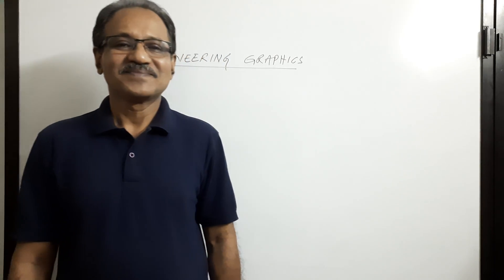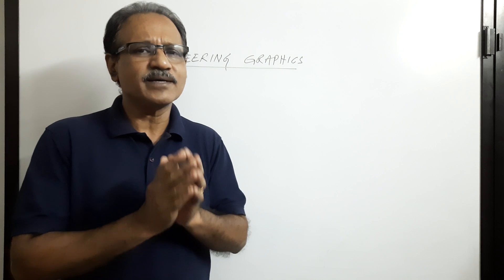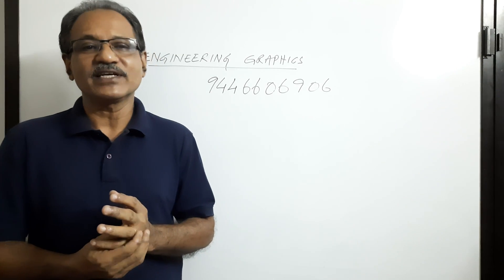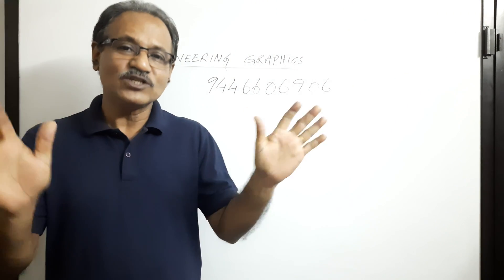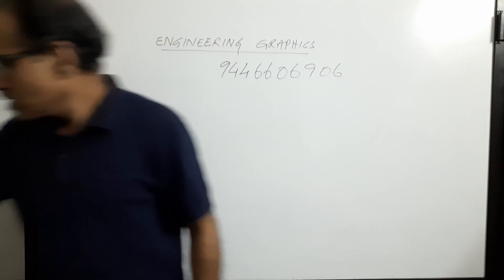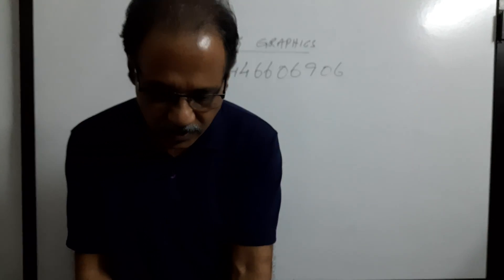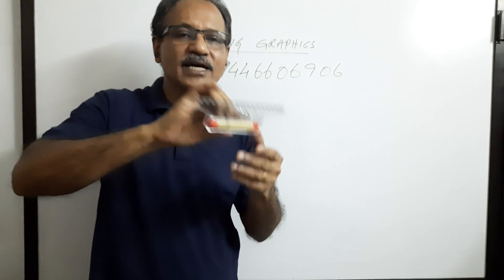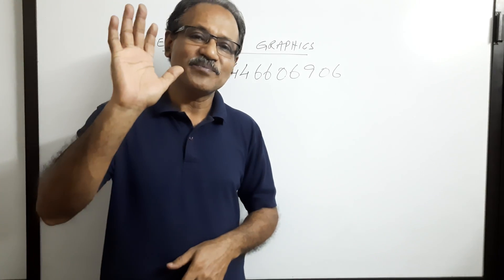Introduction to Engineering Graphics / Engineering Drawing by Prof. Vinodkumar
Everything about the most difficult subject  Engineering Graphics / Engineering Drawing. Dr.Vinodkumar explains the relevance of the subject, need of learning the subject, how to learn it, how to draw, what to do to score excellent marks etc from his teaching experience that span four decades.